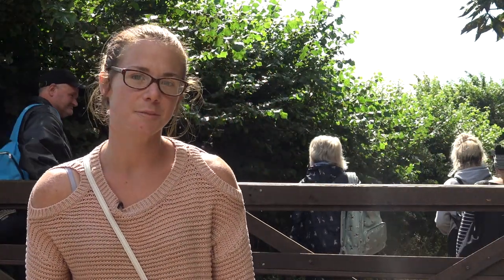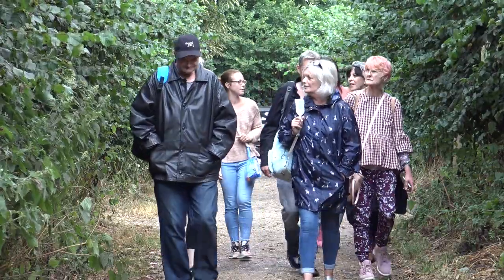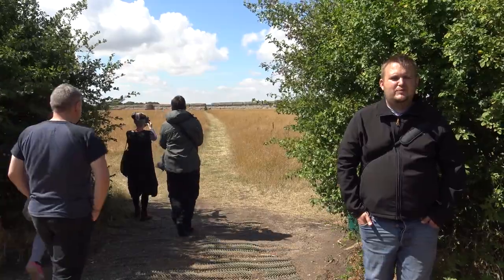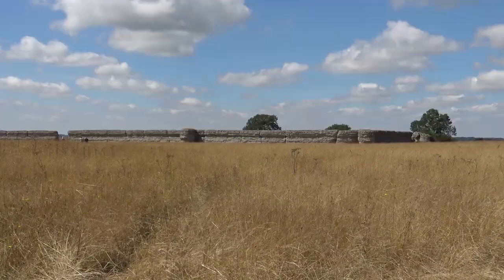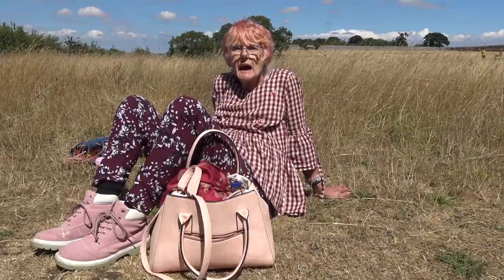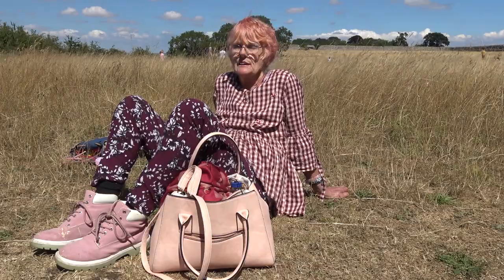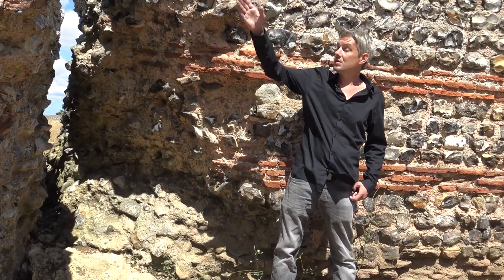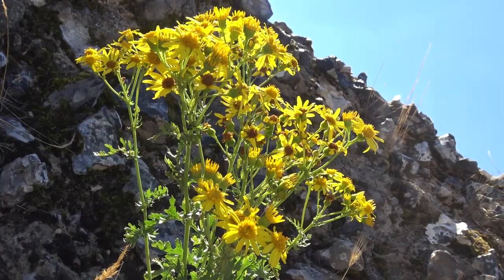Burgh Castle - Almanac Project